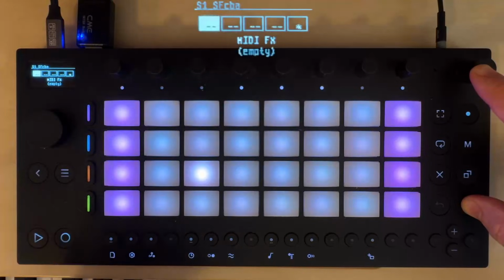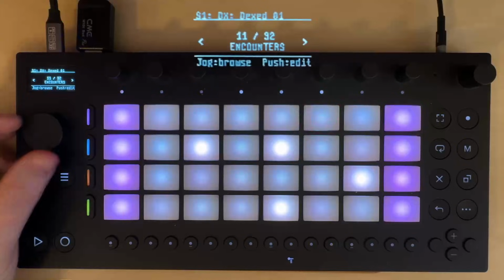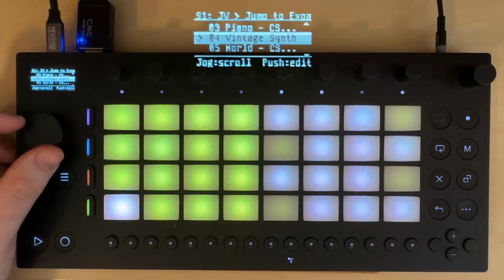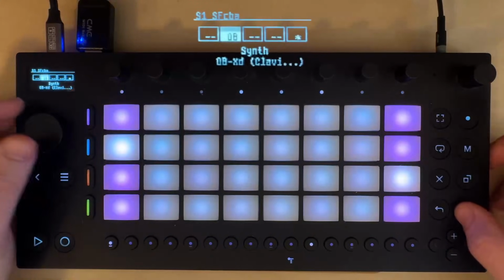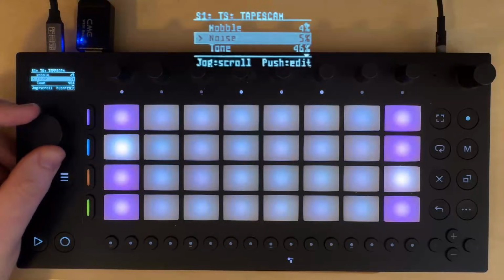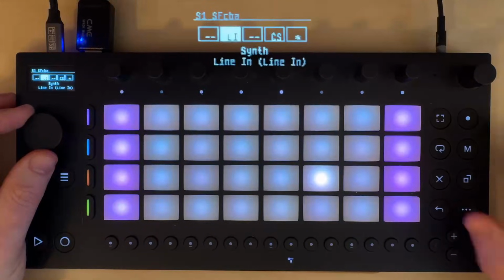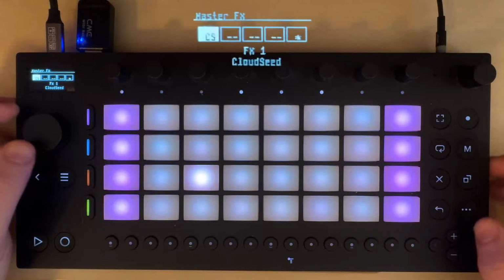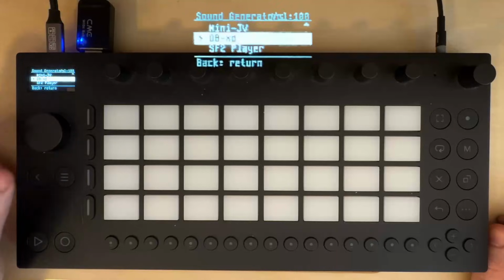Schwung (Move Everything) - New Synths and FX for your Move! (Demo)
A demo of the Schwung (formerly Move Everything) project for Ableton Move.

Schwung lets you run additional synths and FX on the Move alongside the regular interface.

Special thanks to everyone who built Move Anything, including @talktogreg, @impbox, @deets, @bobbyd and more.

Schwung is an unofficial set of custom software that runs on your Ableton Move, unlocking custom synths, fx, and workflows.